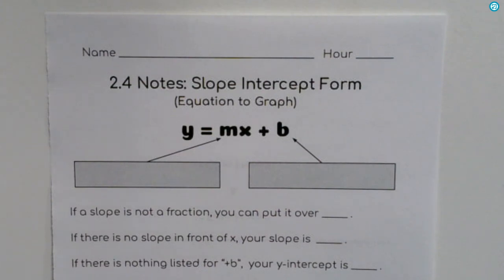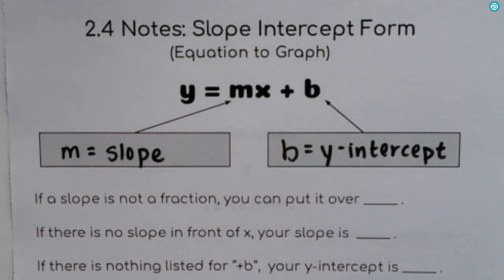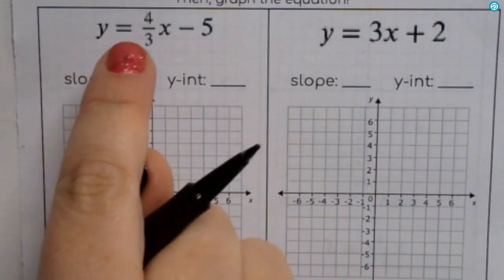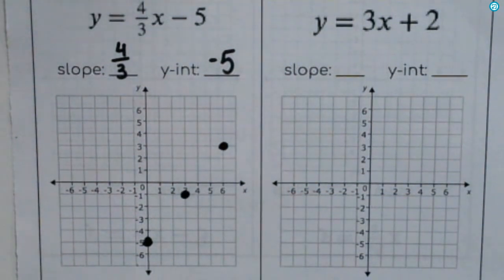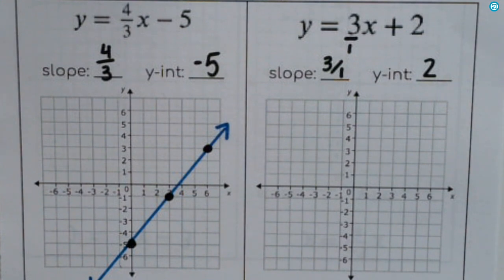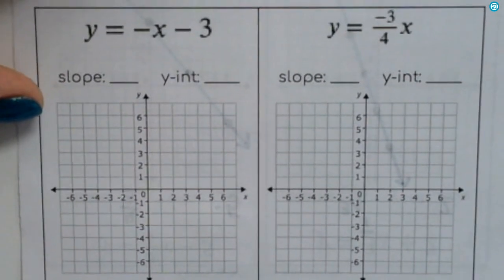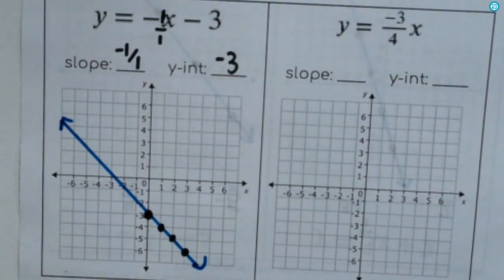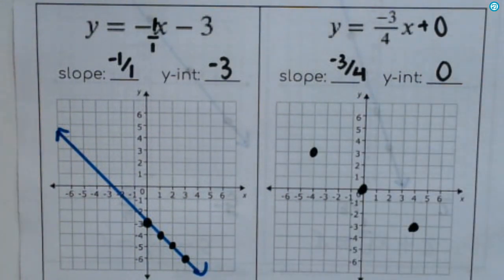2.4 Notes- Slope Intercept Form (Equation to Graph)